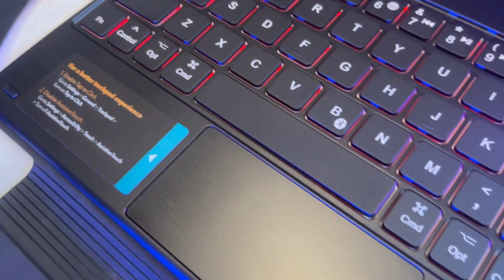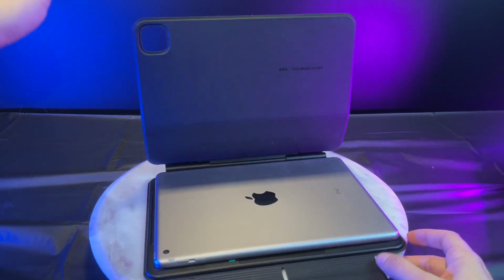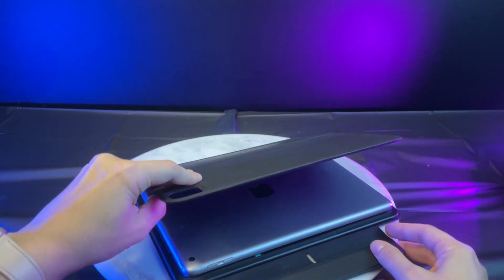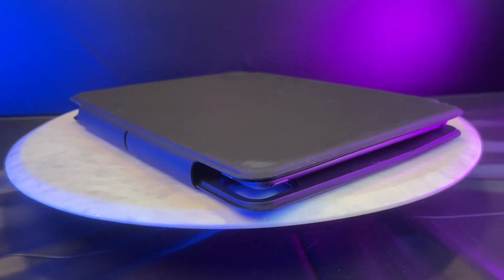ESR Rebound Magnetic Keyboard Case Work on the go with ease